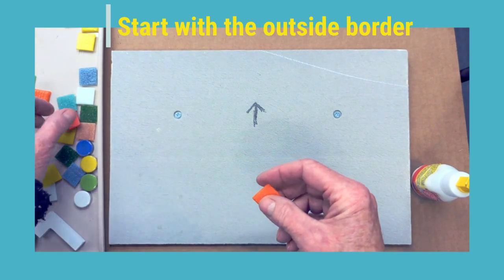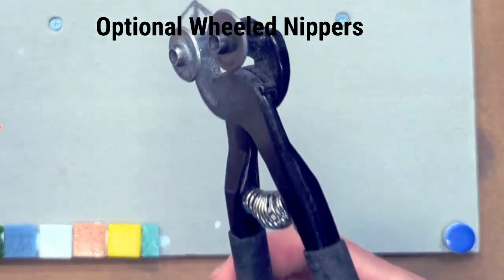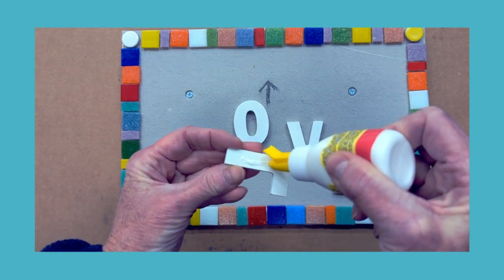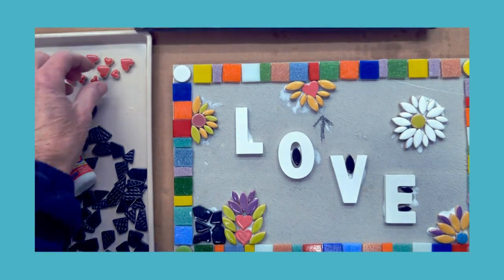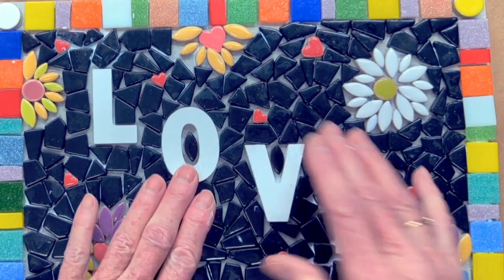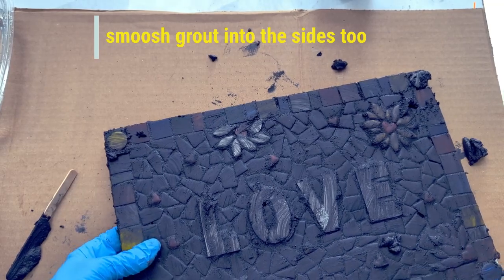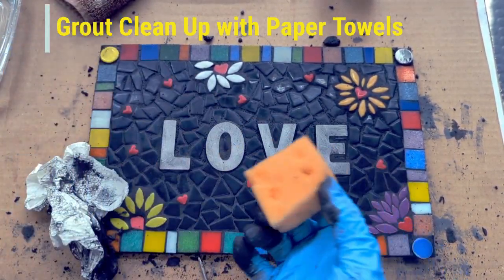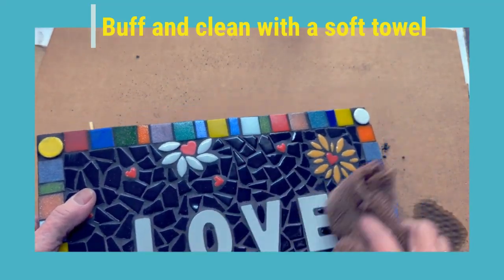"Love" Beginner Mosaic Kit Tutorial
I designed this super fun and colorful mosaic art kit and tutorial for the Absolute Mosaic Beginner